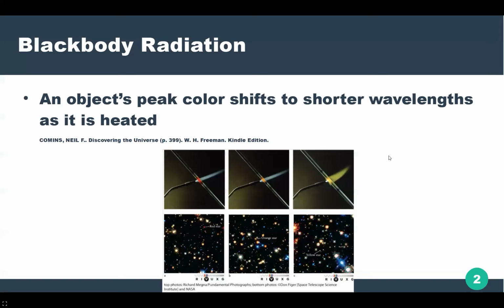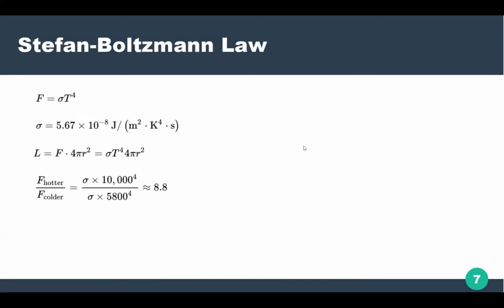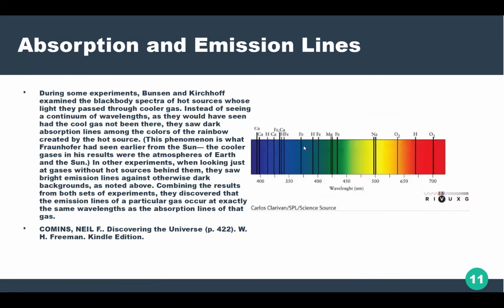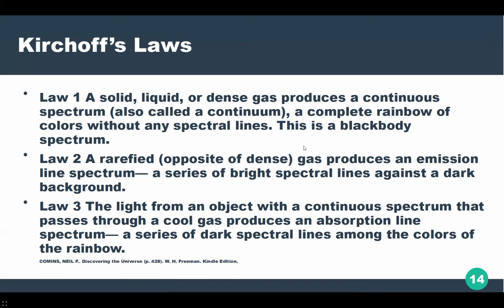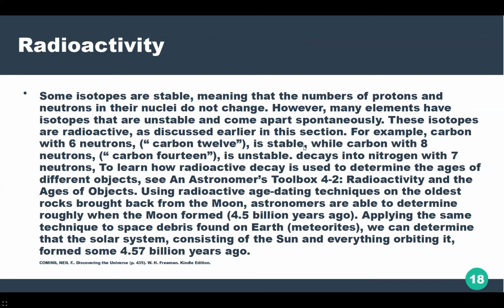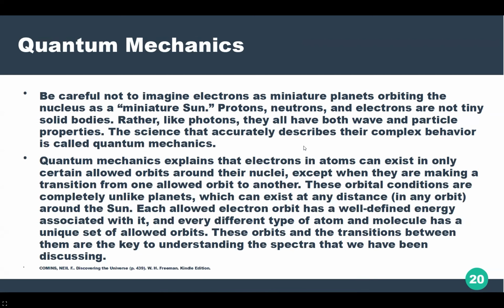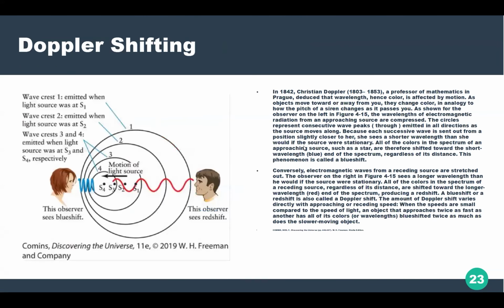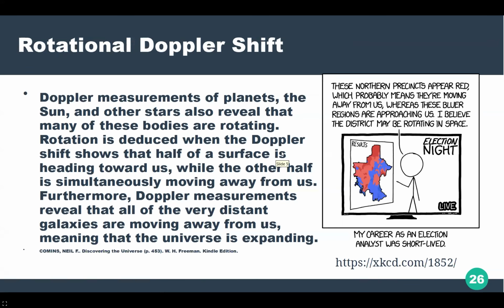Chapter 4 Atomic Physics and Spectra